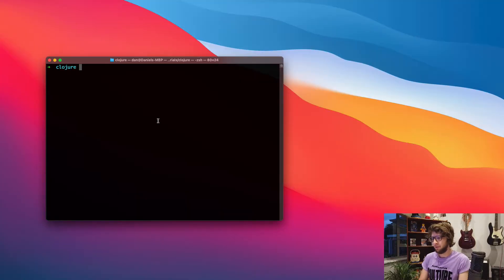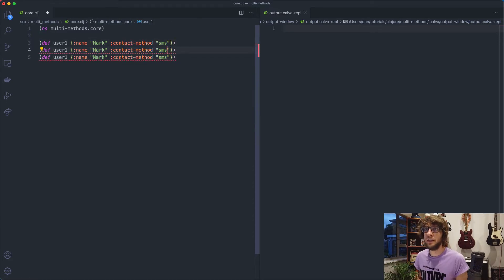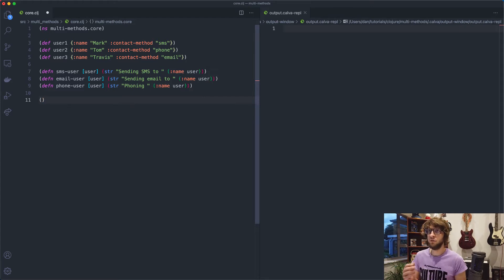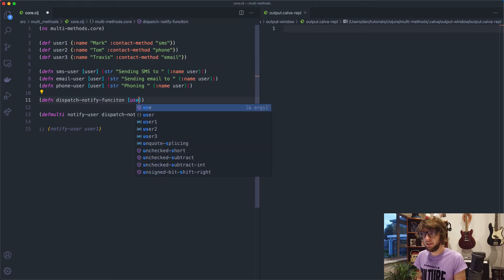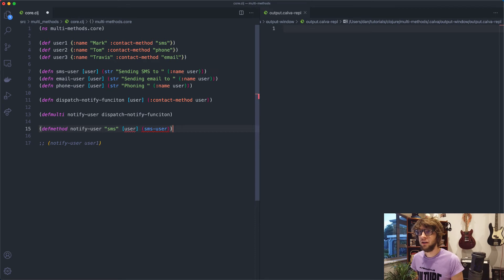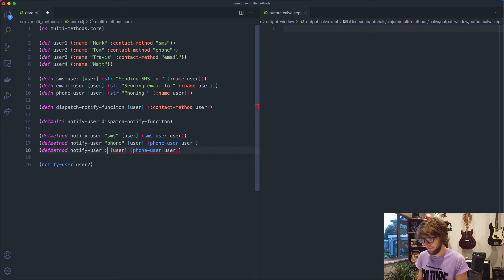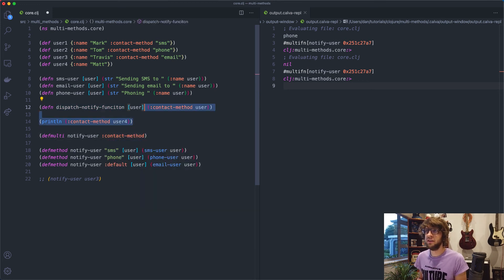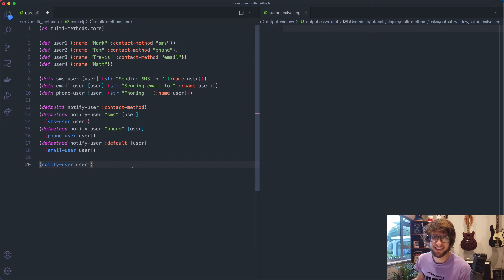How to create a multi method in Clojure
Using multi-methods in Clojure is a great way to implement a function that can have multiple implementations depending on the data you pass to it. Heres how to create a multi-method!